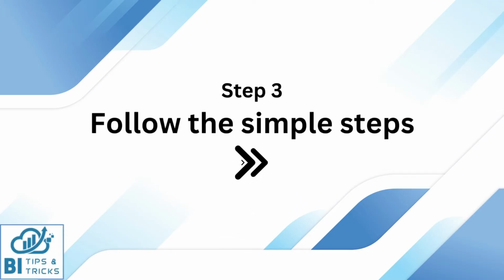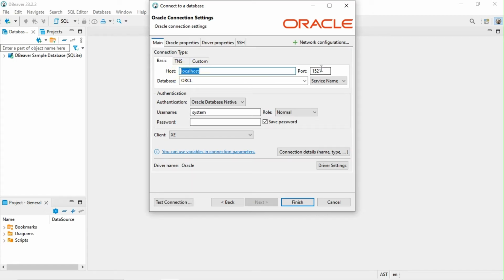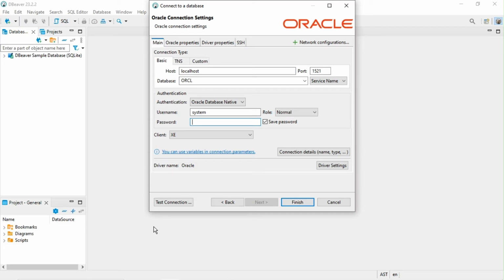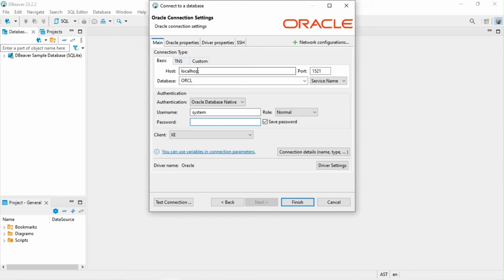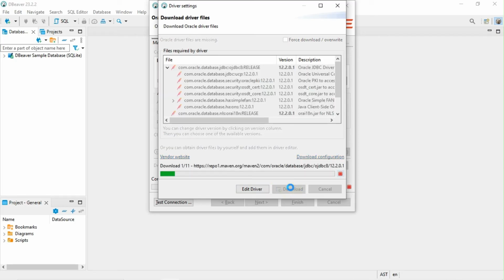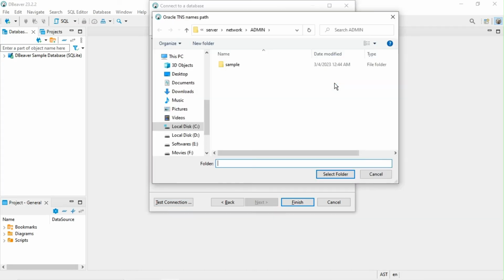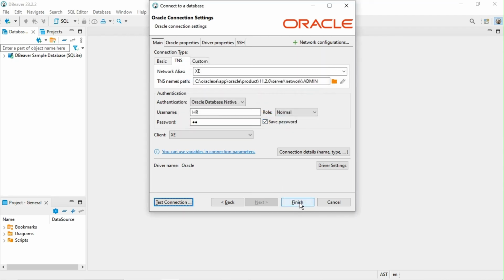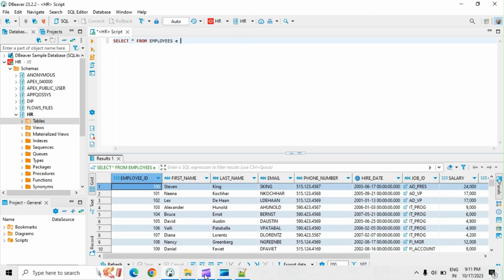How to create Oracle connection in DBeaver?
DBeaver Free SQL Client - How to Download and Install in Windows?
This video will help you in understanding how to create Oracle connection in DBeaver.